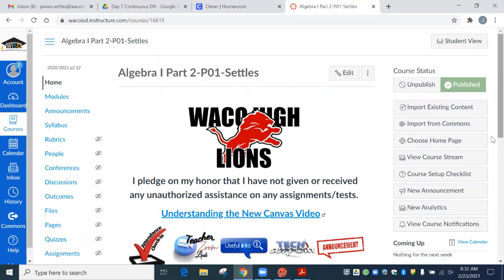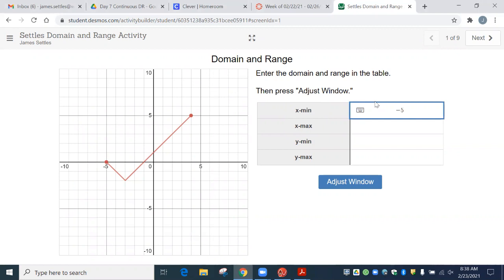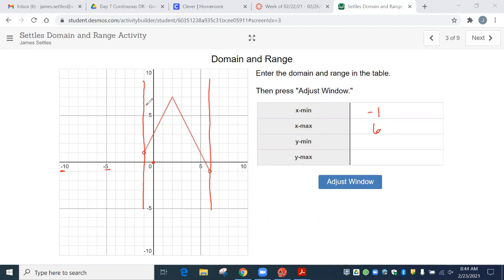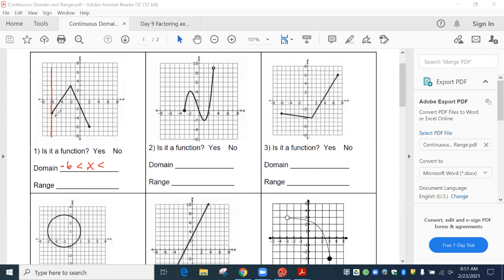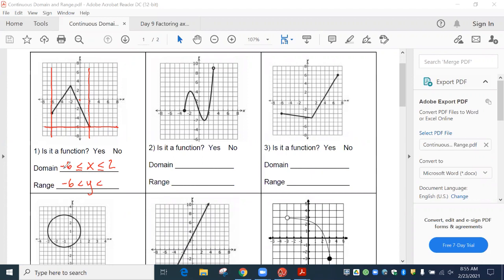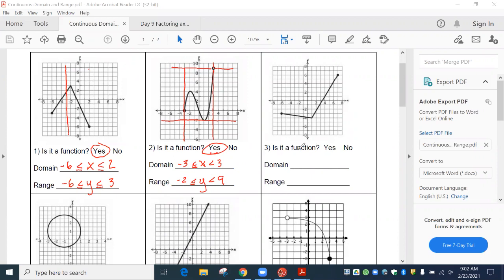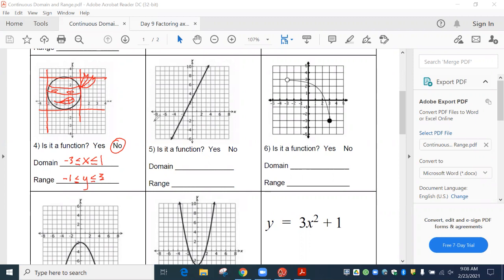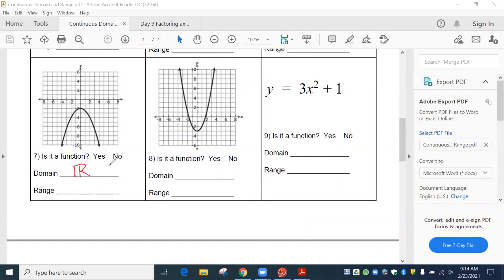Day 7 Continuous Domain and Range help